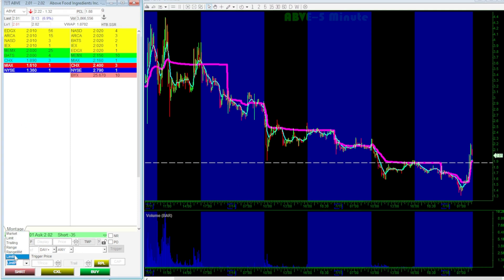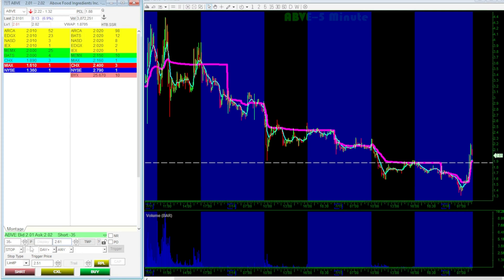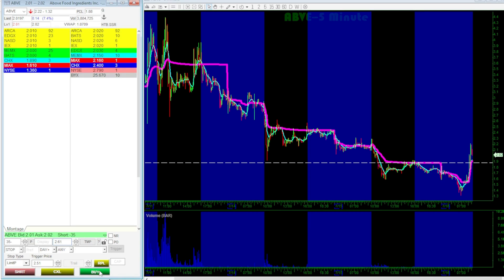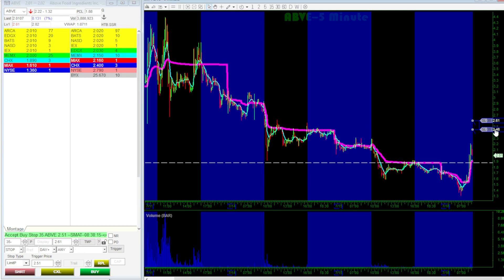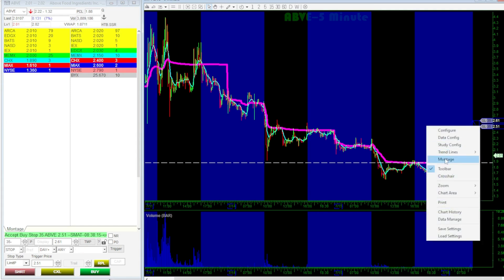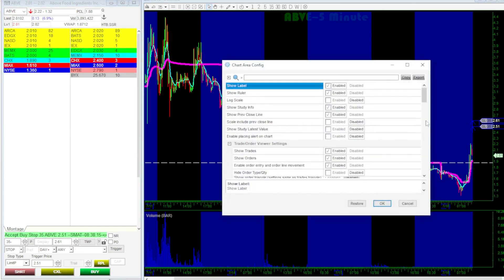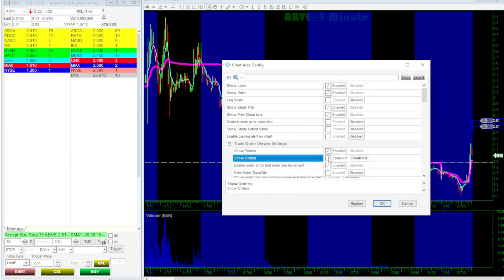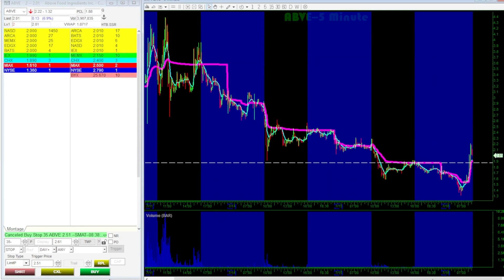How to Use LimitP Stop Orders in DAS Trader Pro (Extended Hours Trading Tutorial)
📈 Trading pre-market or after-hours?
This video shows you how to place a LimitP stop loss order in DAS Trader Pro—a must-know feature for safer and smarter trading in extended hours sessions.

The LimitP (StopLimitP) order triggers only when the last trade price hits your stop level, helping you avoid false triggers from wide bid/ask spreads often seen outside regular market hours.

📌 In This Tutorial, You'll Learn:
What a LimitP Stop Order is and why it matters

How to place a LimitP stop loss step-by-step

How to set Time-in-Force (TIF) to Day+ for extended hours

Why LimitP is better than traditional stop orders during low liquidity periods

How to drag stop orders directly on your chart

💡 Pro Tip: Use this order type during pre-market and after-hours to avoid stop slippage and erratic fills.

🖥️ Platform: DAS Trader Pro
🎯 For: Active traders, prop firm clients, DAS beginners